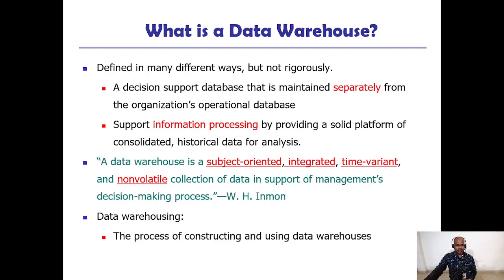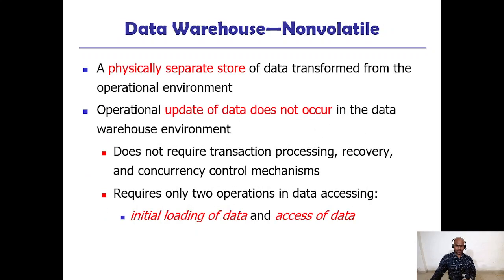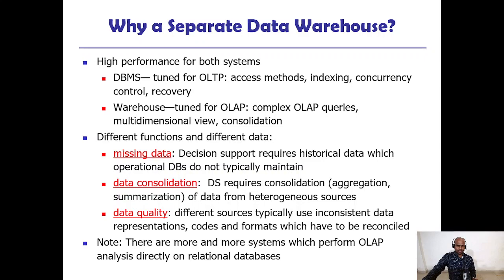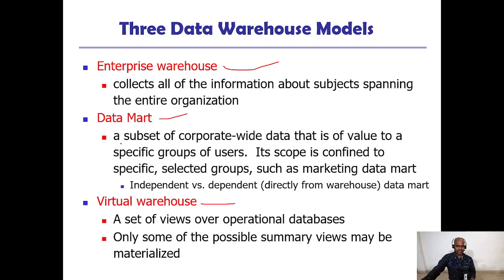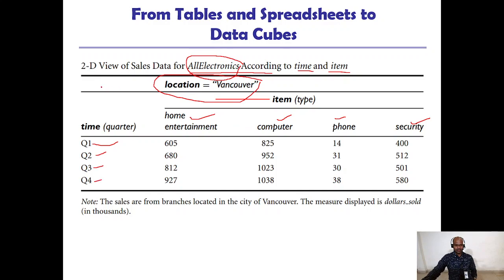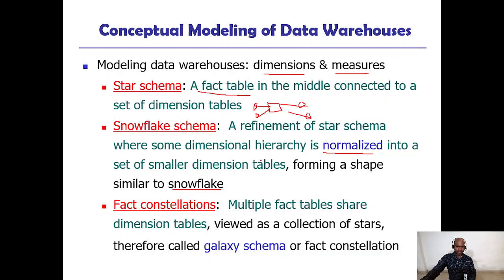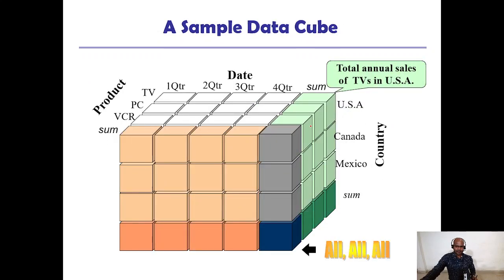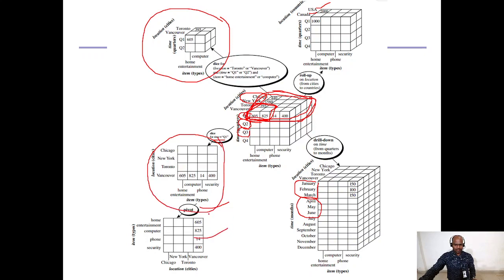Data Warehousing and online analytical processing